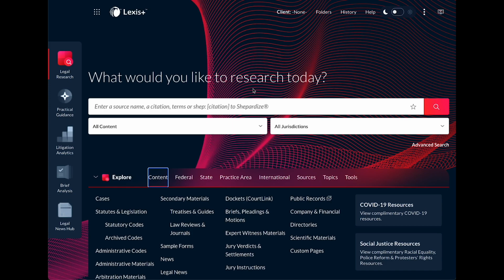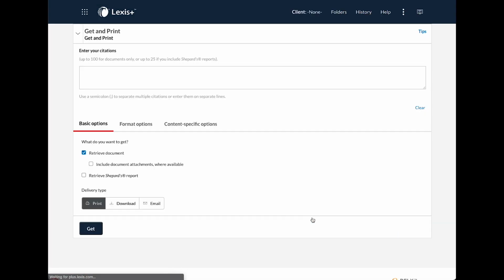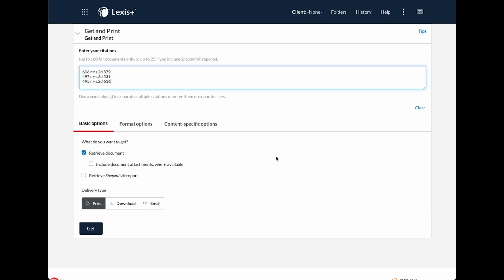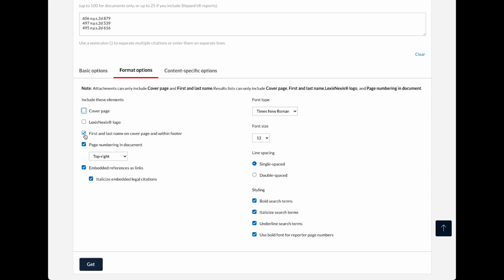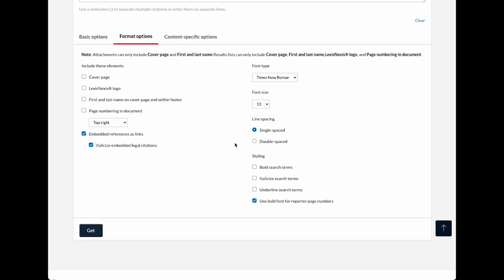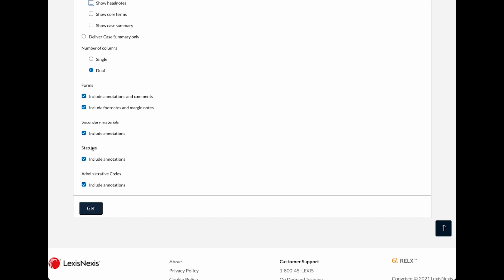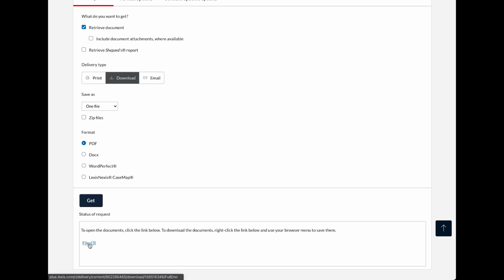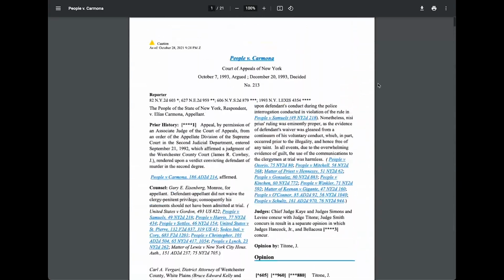Using Lexis's Get & Print Function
This video teaches law students to use Lexis's Get & Print feature to download multiple authorities at once.